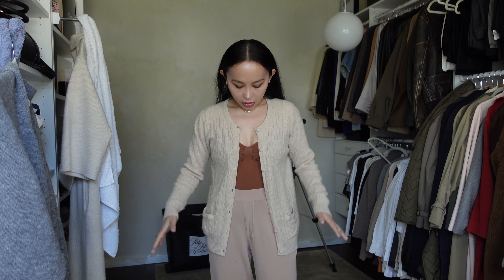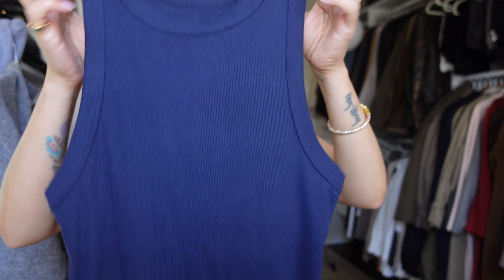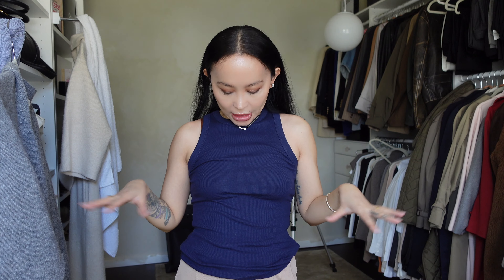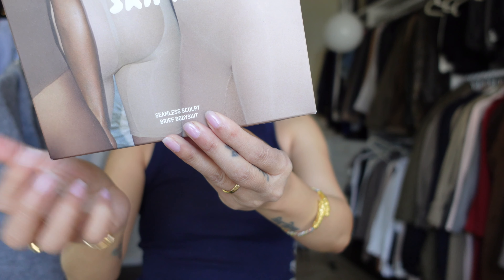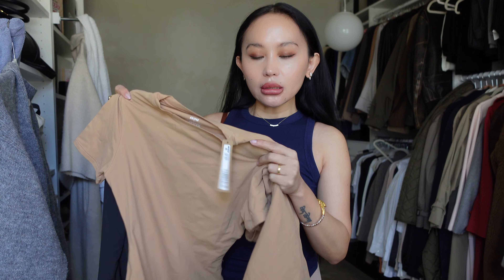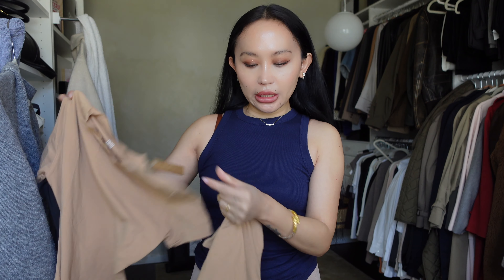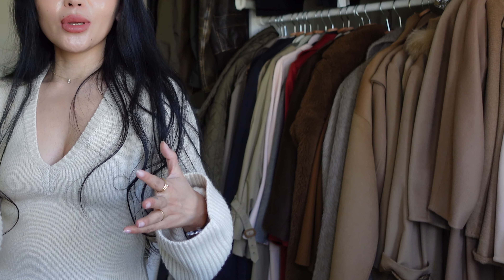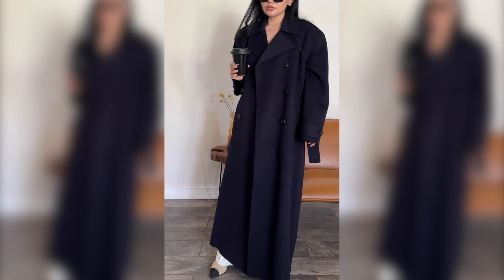VLOG | The Frankie Shop Nikola Coat | New Idyl Jewelry | More Skims & Beauty Empties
Hello Guys, sharing some new items that have made its way into my wardrobe as they arrive instead of doing haul. I hope you enjoy